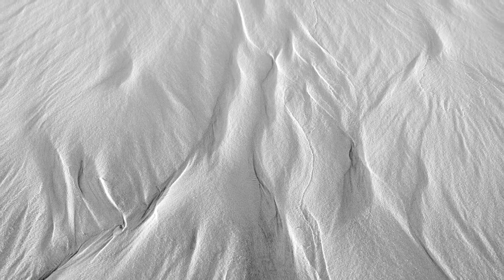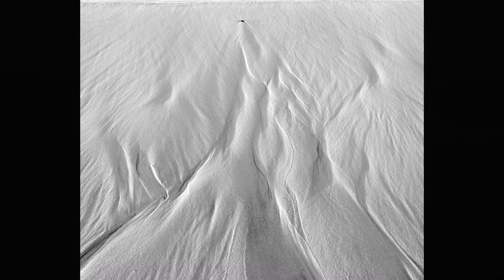Behind the series “Veins of Sand”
Jonah describes the concept behind his series “Veins of Sand” and “Peaks.” These 4 pieces are on view at the Gardner Colby Gallery. There is more to the photographic art pieces than just aesthetics.